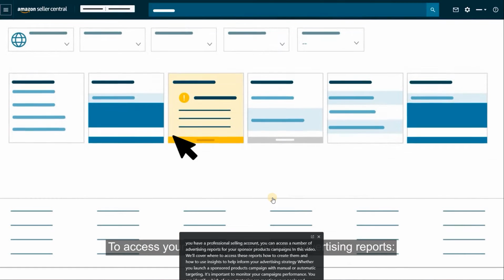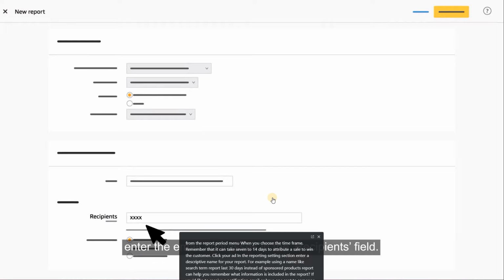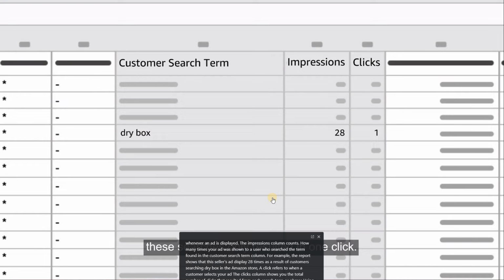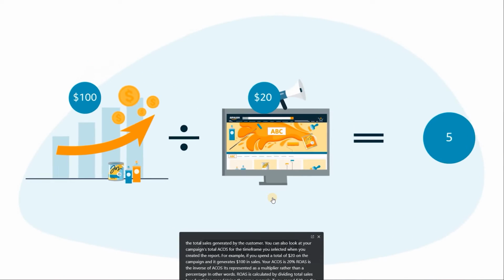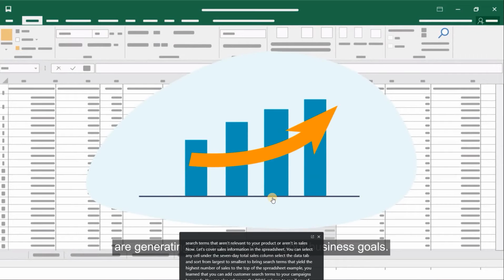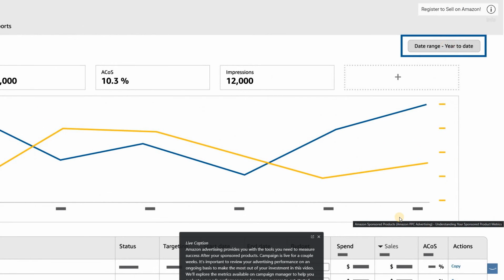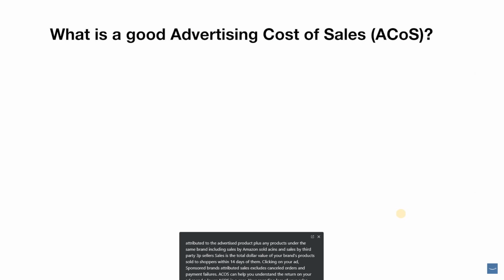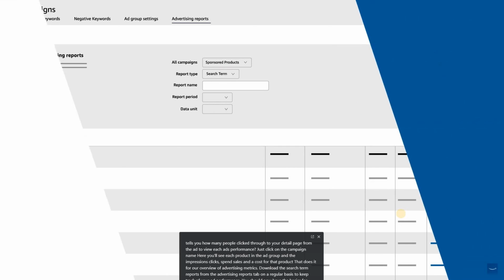Full course, how to sponsored product reports if you have a professional amazon part 57 \\ amazon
We've designed this guide to answer questions you may have about sponsored ads and Stores. How much do they cost? How long does it take to create a campaign? How does advertising help you to increase brand awareness and increase sales on Amazon?

If you'd like to learn about all the products we offer, visit our introduction to Amazon Ads.

Sponsored ads target shopping queries or products, and can occupy high-visibility placements on Amazon (for example, on the first shopping results page and on product pages) and off Amazon.

Objectives: increase sales, attract traffic to product pages

Sponsored Products ads appear on Amazon and help promote specific products in shopping results and relevant product pages. When a customer clicks an ad, they are directed to the corresponding product page.

Objectives: boost brand awareness, increase sales across the entire catalog

Sponsored Brands ads appear on Amazon and allow you to create ads that include multiple products, along with your brand logo and a custom headline. Shoppers can be directed from your Sponsored Brands ad to a selection of products or to the brand’s Store.

Sponsored Brands is available to vendors and sellers registered in Amazon Brand Registry.

Objectives: quickly create display ads, reach audiences on and off Amazon

Sponsored Display ads help you engage audiences who either showed interest in categories related to your promoted product or viewed your your product’s detail page but did not purchase. You can also target specific products or categories that are similar or complementary to your promoted product.

Sponsored Display is available to vendors and sellers registered in Amazon Brand Registry.

Stores
Stores ad placement on desktop
Objectives: maximize engagement through a tailor-made brand experience, build customer loyalty

Stores is a free self-service solution that aims to promote a brand and its products in an engaging and interactive way. A Store allows you to showcase your best sellers and seasonal collections, publish videos or tell the story of your brand. The user experience can be customized using automatic widgets.

Stores is available to vendors and sellers registered in Amazon Brand Registry.